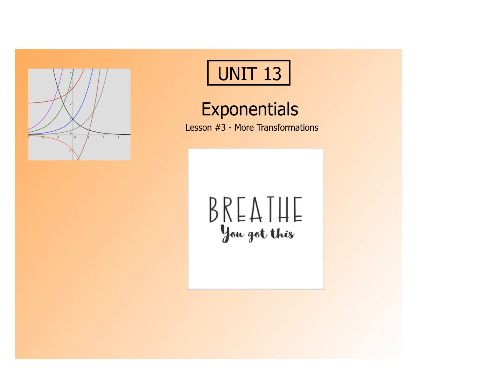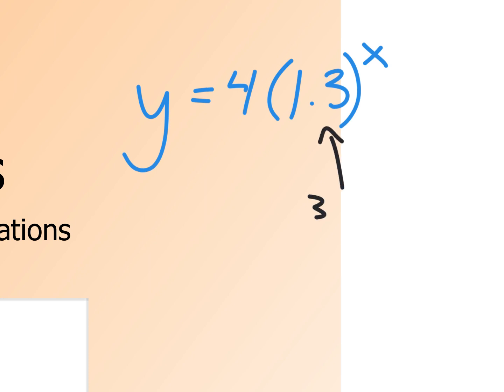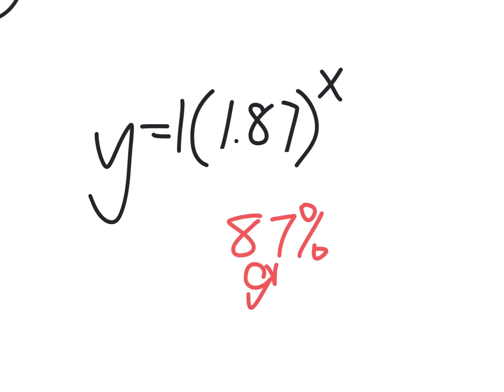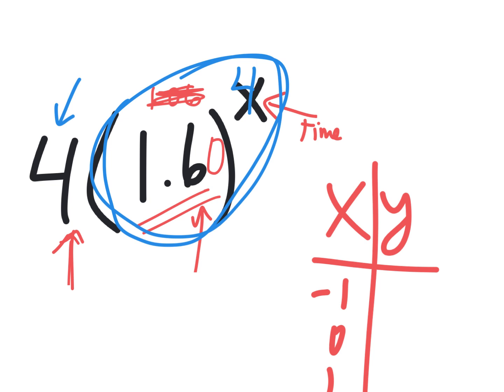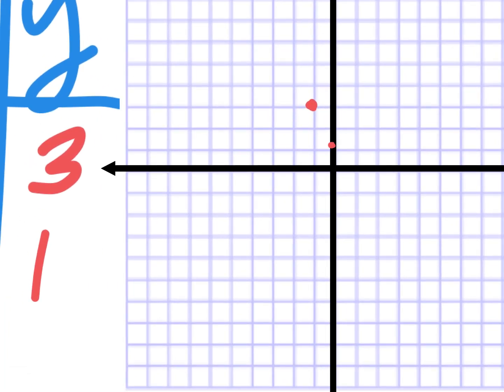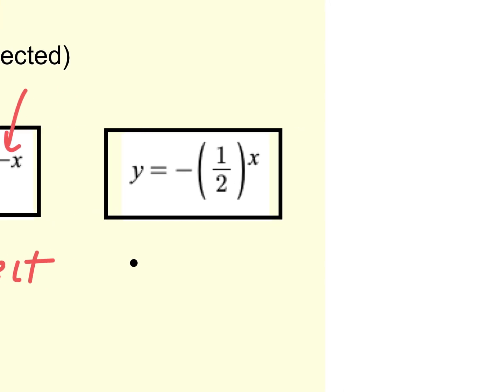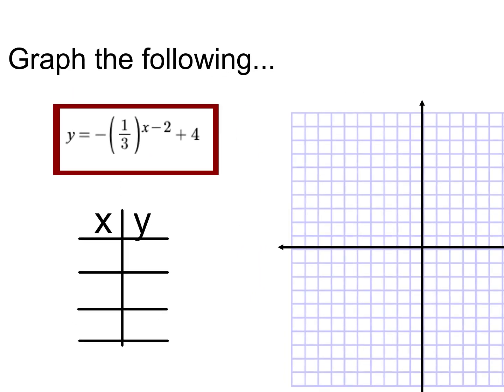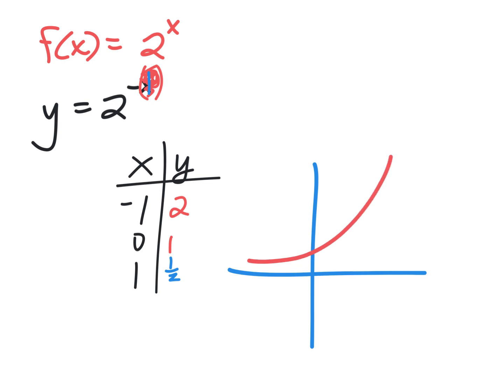U13L3+march 15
00:00 Slide 1
14:35 Slide 2
18:39 Slide 3
20:33 Slide 4
23:01 Slide 5
23:35 Slide 6
23:39 Slide 7
23:41 Slide 8
29:11 Slide 9
29:16 Slide 10